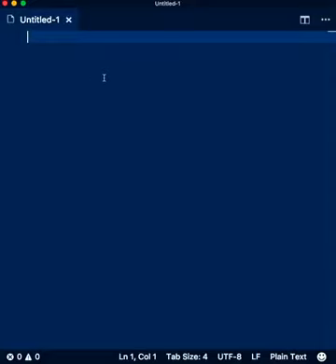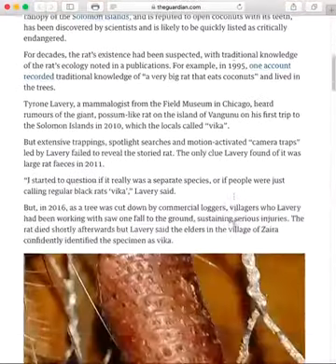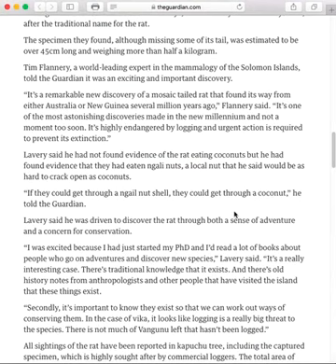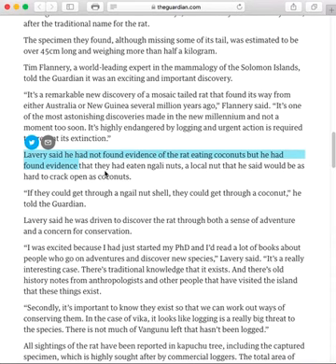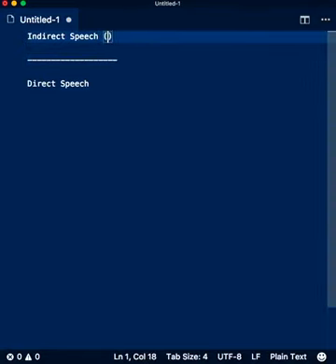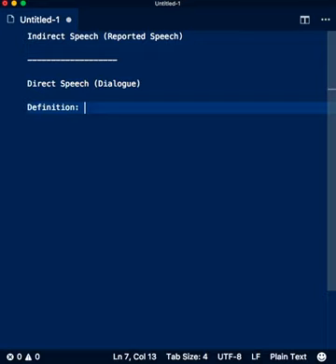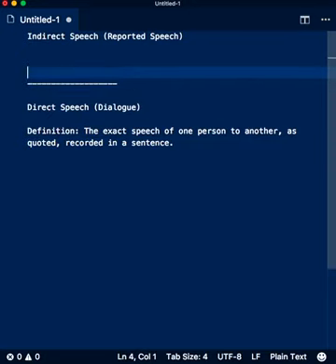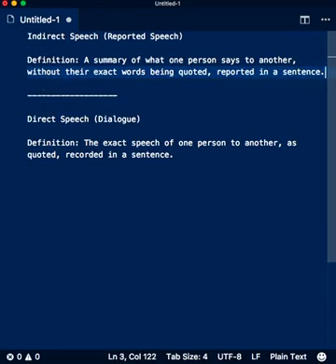Direct and Indirect Speech 1/6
First in a series of six videos explaining the differences between direct and indirect speech